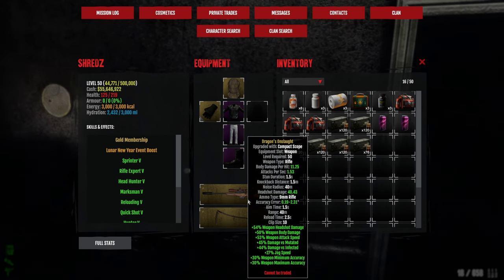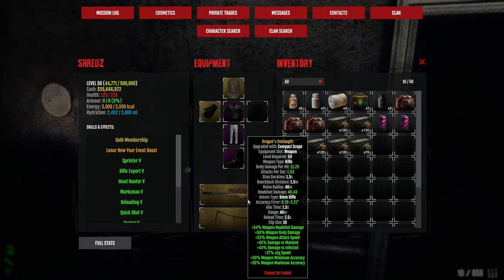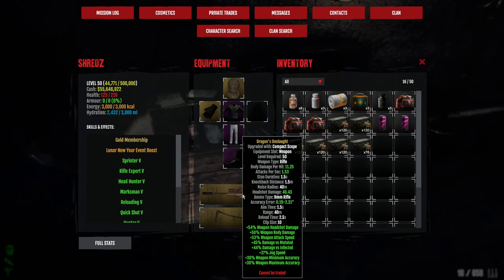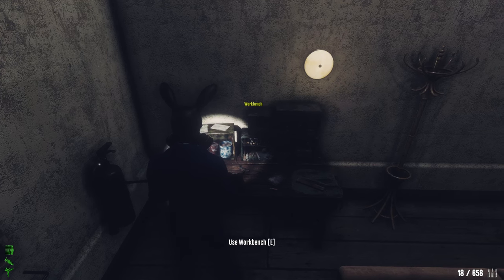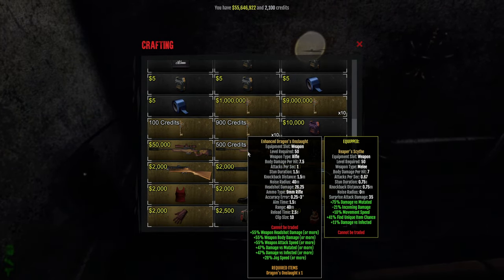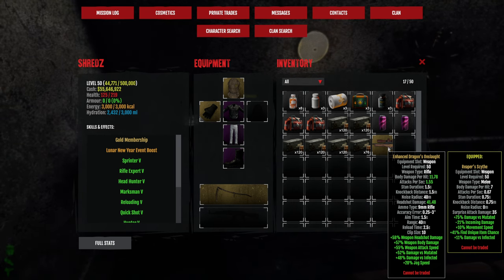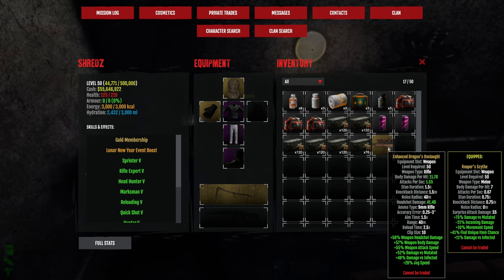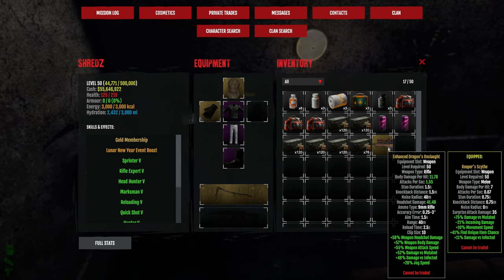Enhancing Dragon's Onslaught Rifle - Dead Frontier 2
Dead Frontier 2 is a free 2 play, INDIE, Action, MMORPG, Zombie, Survival, horror game that you can find on Steam

Socials

I do not advise you to Enhance your Dragon's Onslaught unless you are gonna min-max your build, which is your main character.
This is way too much RNG for 500 credits so I would hard skip it and focus on getting better gear than waste your cash on RNG.
Thanks once again to my generous viewer for donating 500 Credits so I can do this experiment.